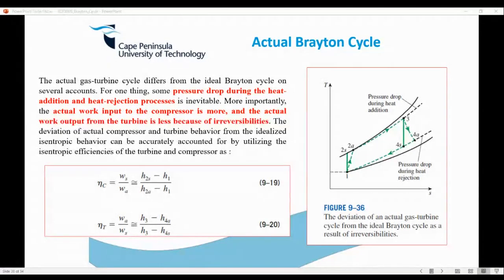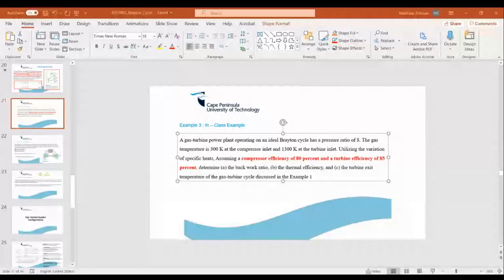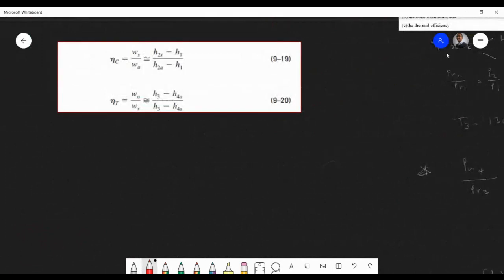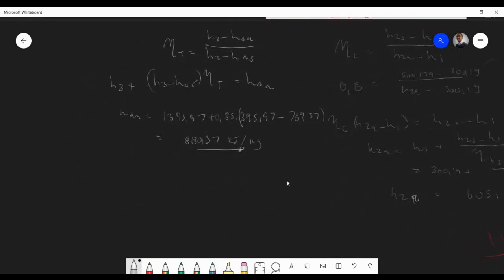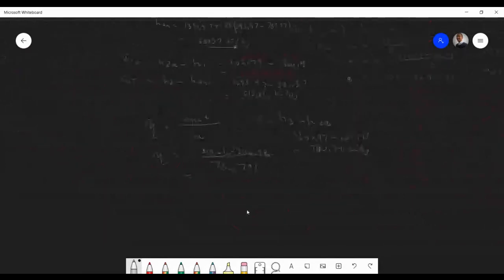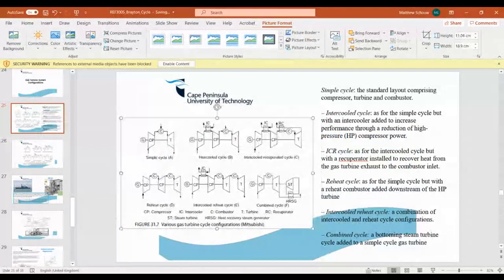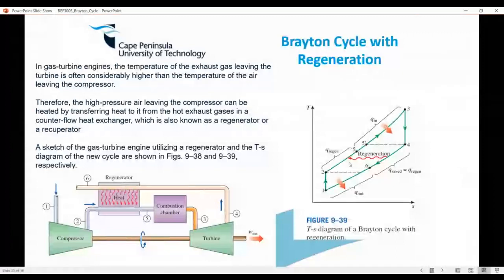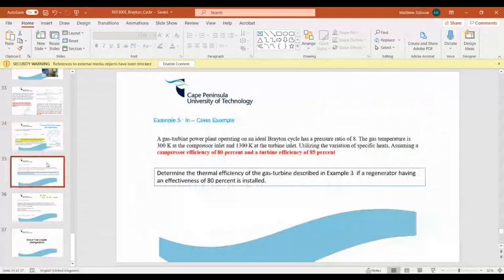2021 08 27 11 09 Chapter 1 3 Gas Turbines recording 2 9c7d5df5 65a9 5c1f 86fb 065c4e62258a recordin